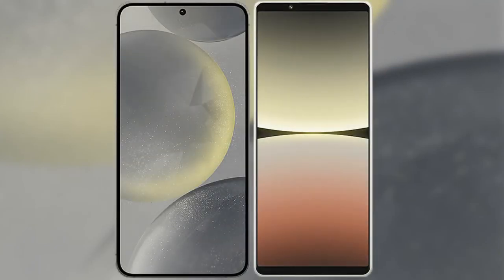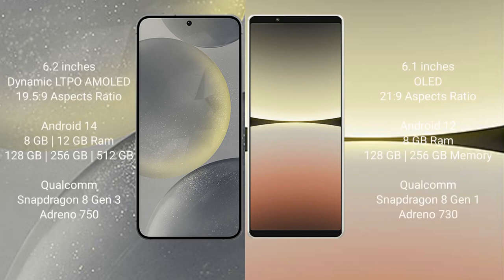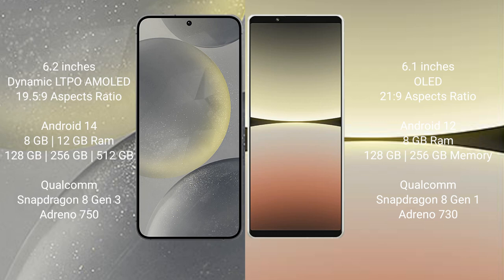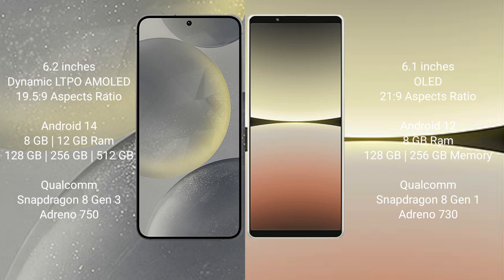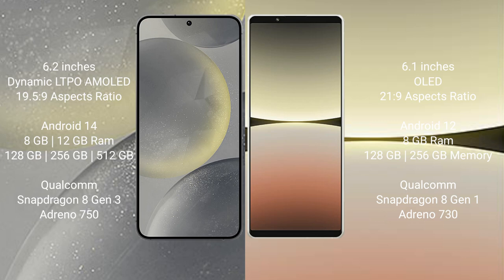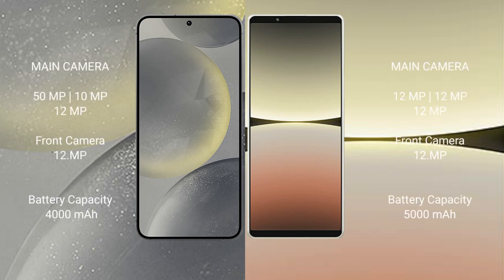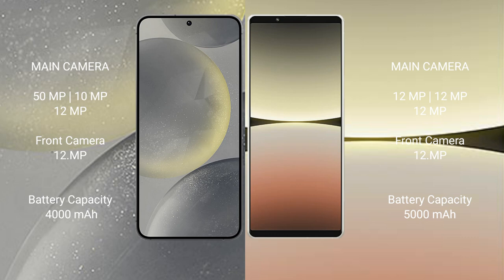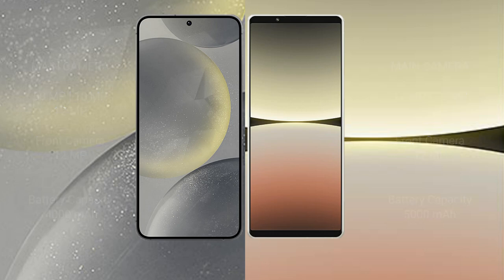Samsung Galaxy S24 vs Sony Xperia 5 IV Review